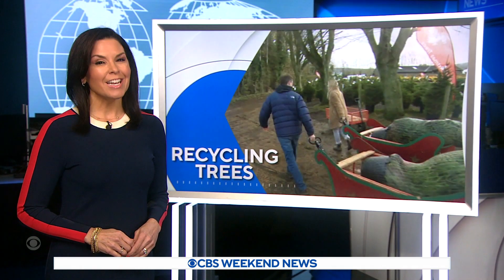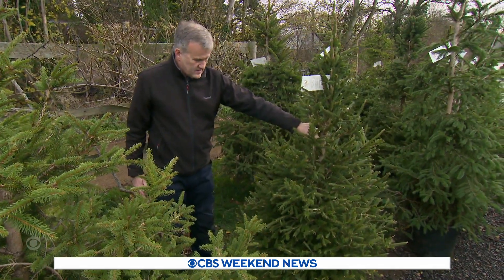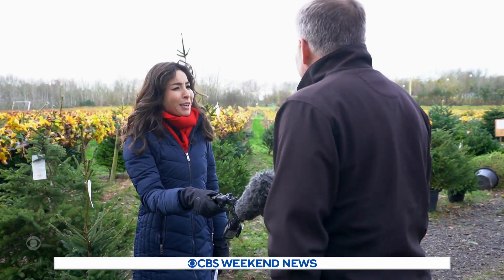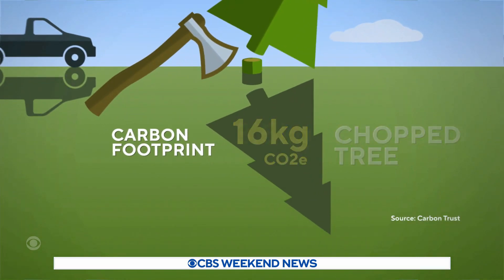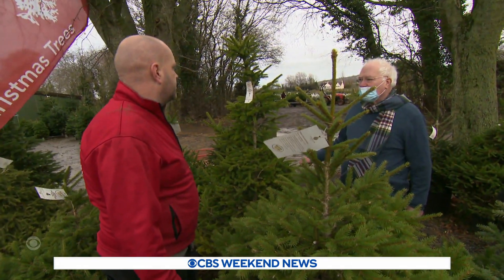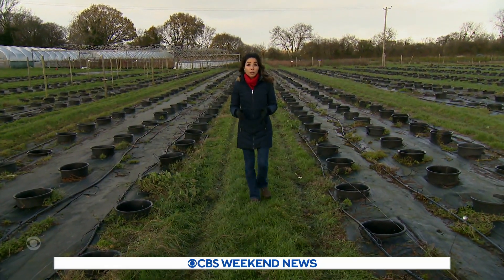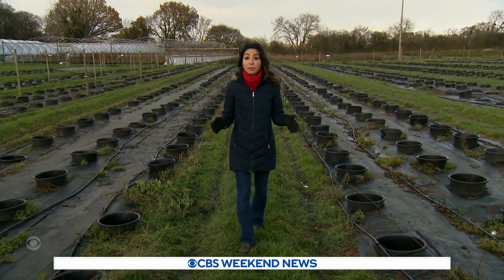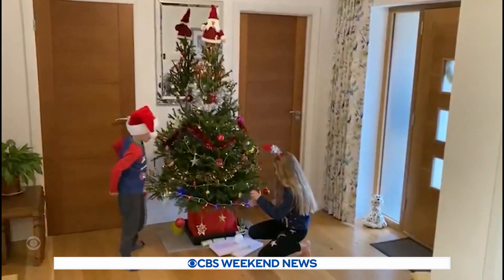London-based Christmas tree rental company provides sustainable holiday alternative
Roxana Saberi provides a look a London-based company's efforts to reduce the environmental impact of obtaining Christmas trees.